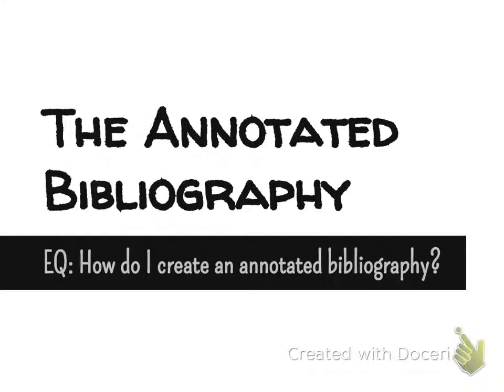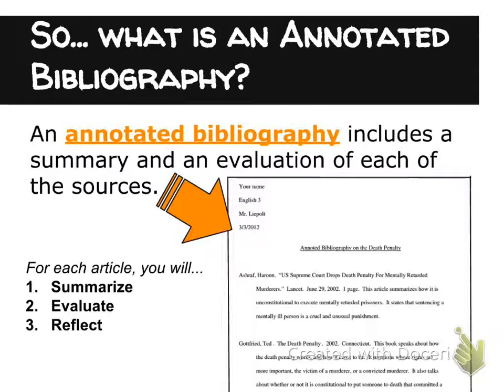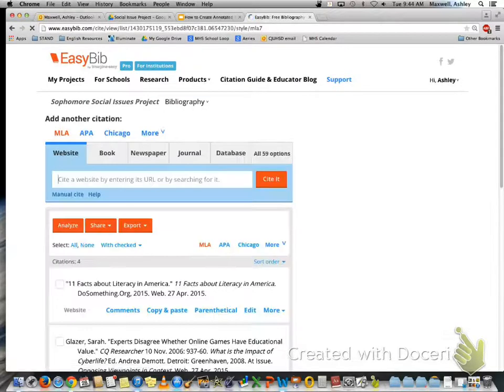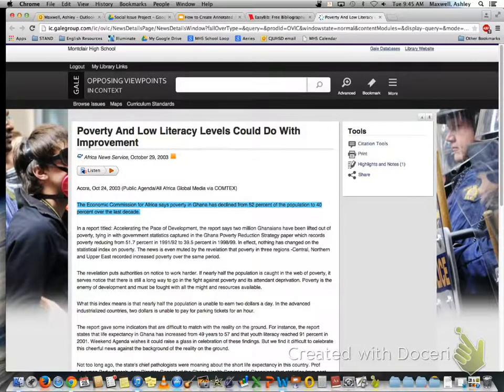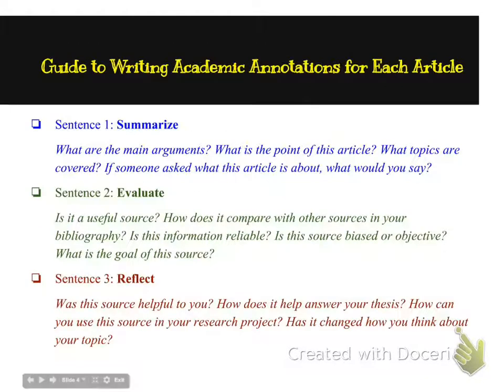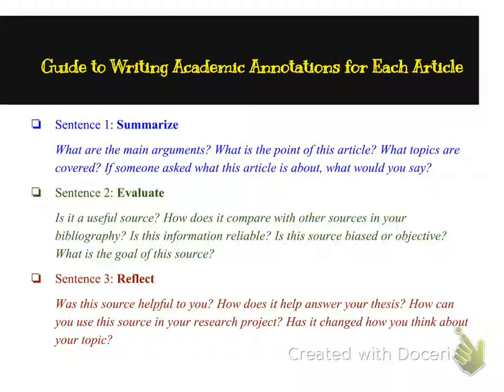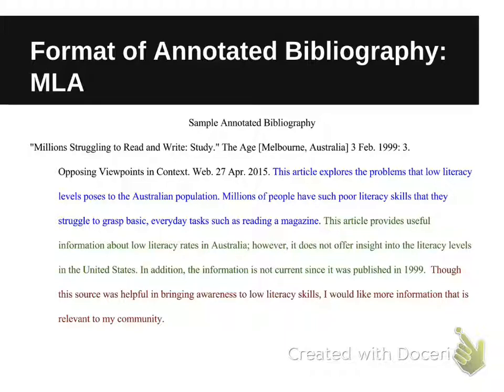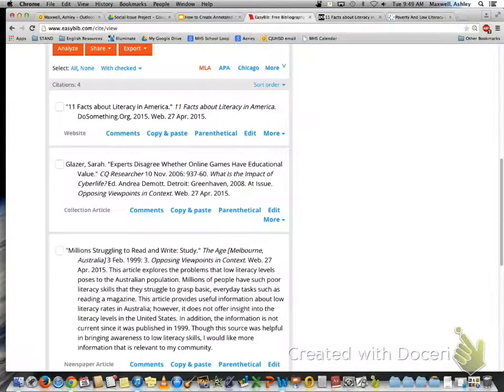How to Create an Annotated Bibliography with EasyBib